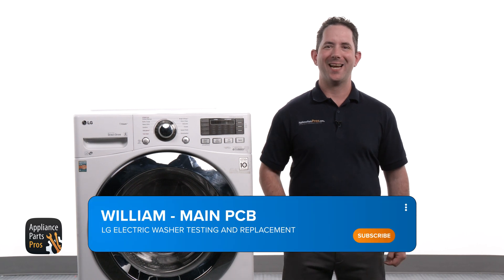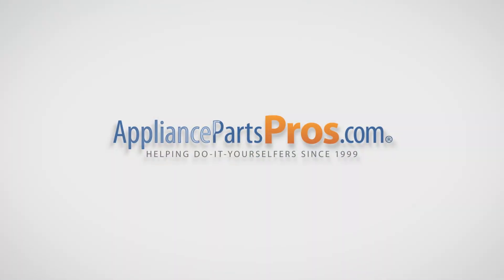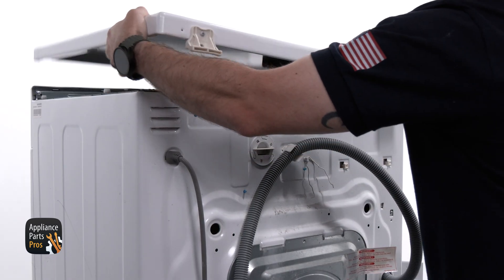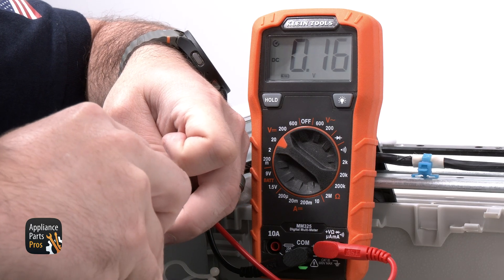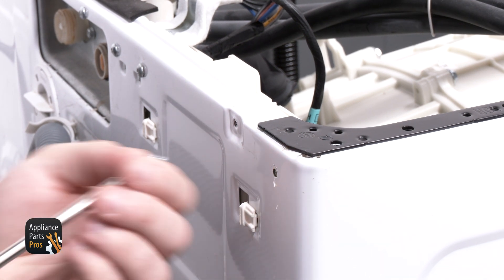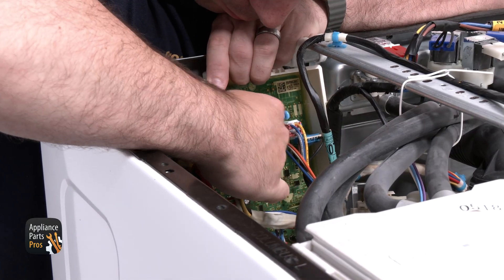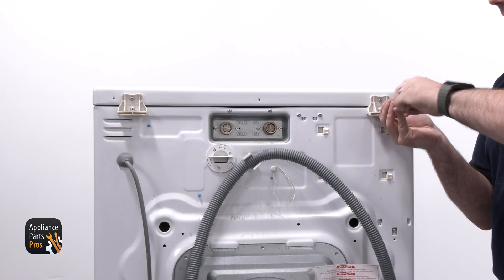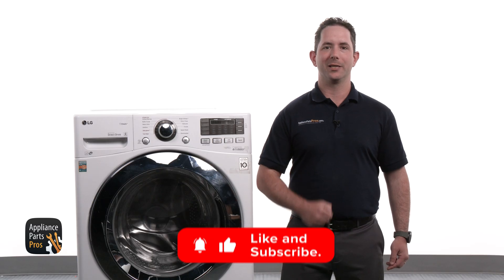You Won't Believe How EASY Swapping the LG Washer Main PCB Is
How To Test And Replace an LG Washer Main Control Board

Symptoms: Blank Display on LG Washing Machine

Tools: Multimeter, Phillips Screwdriver, Flathead Screwdriver

0:00 Introduction
0:30 What tools are needed
0:47 Accessing the PCB
1:15 Testing the PCB
1:36 Replacing the noise filter
2:40 Reassembly & Closing remarks